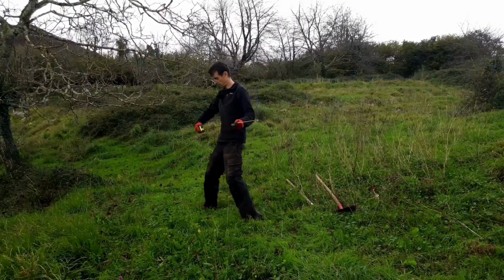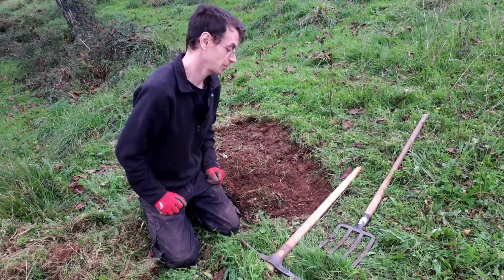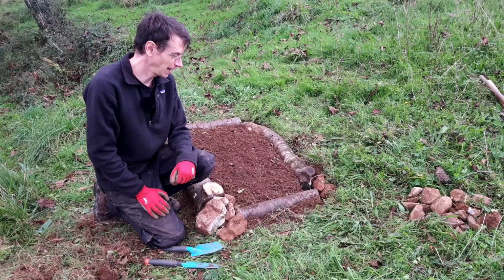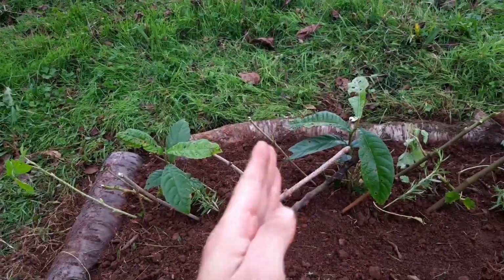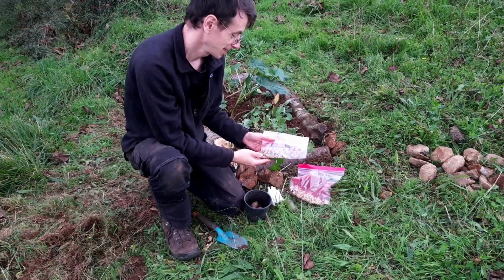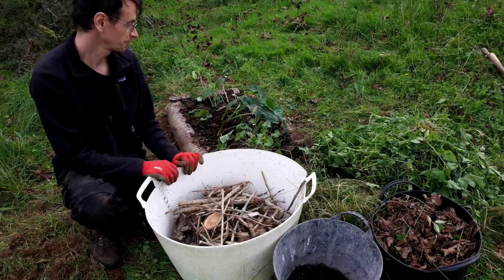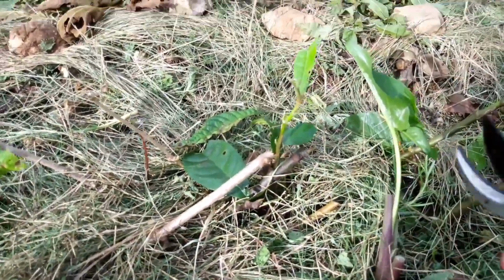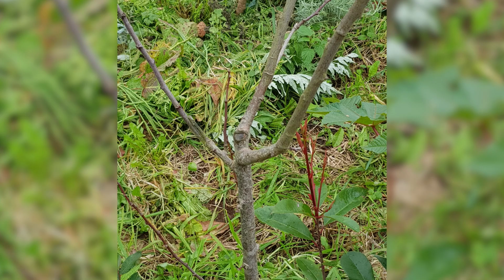🌱 My First Syntropic Meter Line - Part 2: Planting 🌱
Join me as I dive into the hands-on process of creating my first syntropic food forest meter line in a temperate climate! In this video, I walk you through each step: from preparing the soil, planting diverse combinations of plants, roots, and seeds, to applying organic mulch layers for moisture retention and nutrient cycling. I’ll also share tips on pruning freshly planted trees to kickstart healthy growth and maximize syntropic principles.

🌍 Location Details:
I'm planting in Asturias, northern Spain—a mountainous, temperate oceanic climate (Cfb) in USDA Hardiness Zone 10a. This region offers unique challenges and opportunities for syntropic agriculture, and I’m excited to share how I adapt these principles to a non-tropical environment.

💡 Whether you’re a permaculture enthusiast, gardener, homesteader, or aspiring food forest designer, this video is packed with practical tips for planting syntropic food forests in cooler climates.

Pearson Scott Foresman, Public domain, via Wikimedia Commons